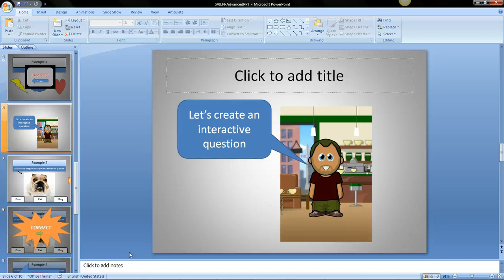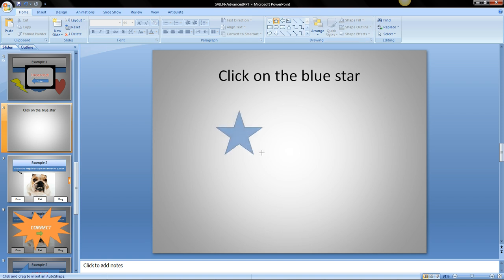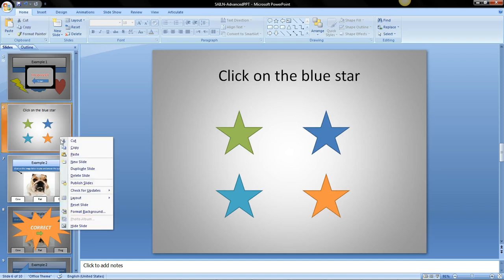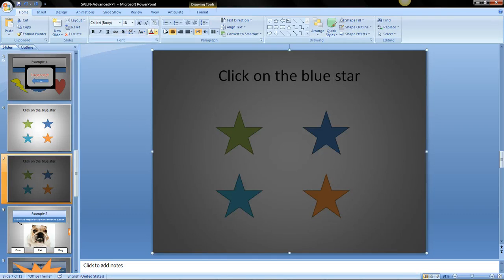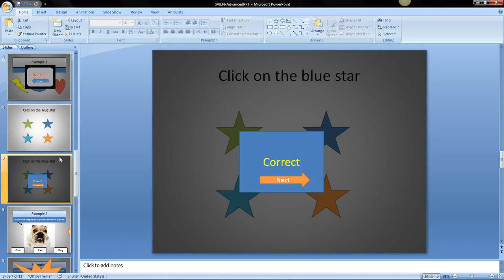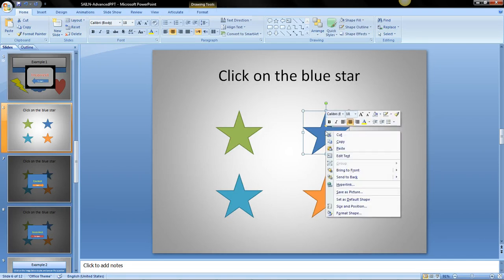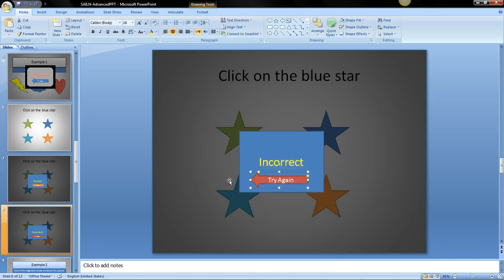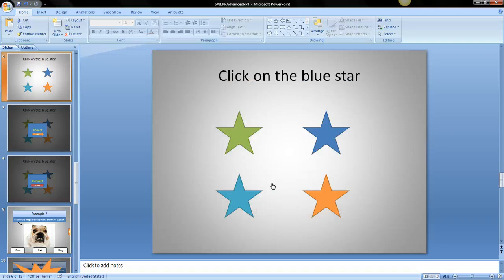Part 2 - Interactive questions in PowerPoint